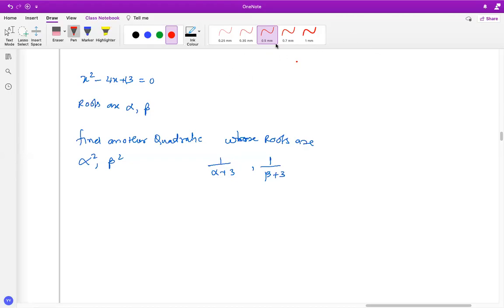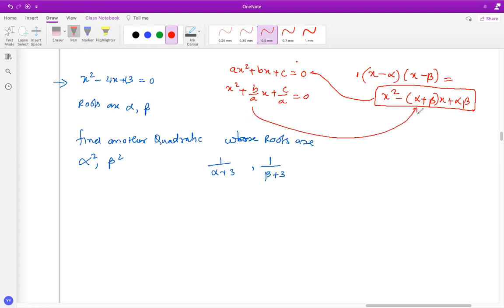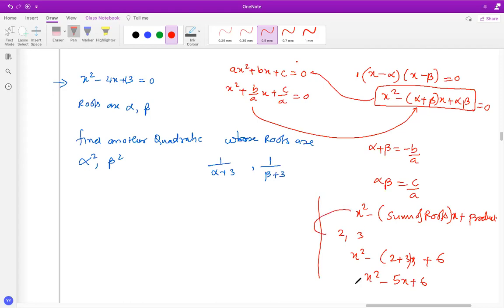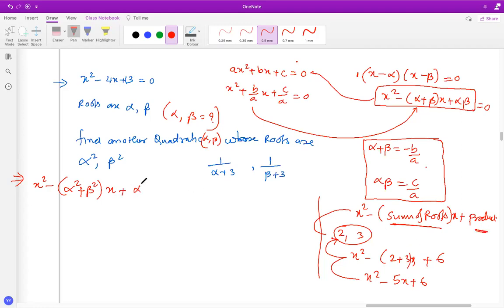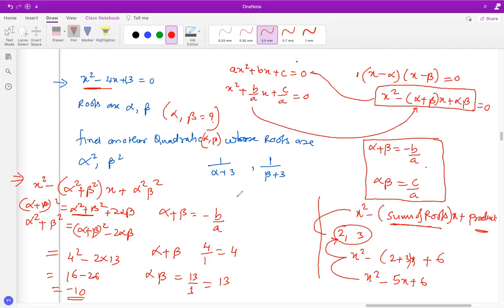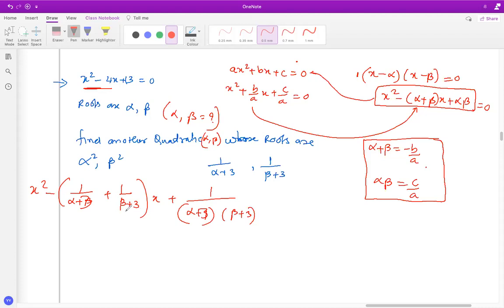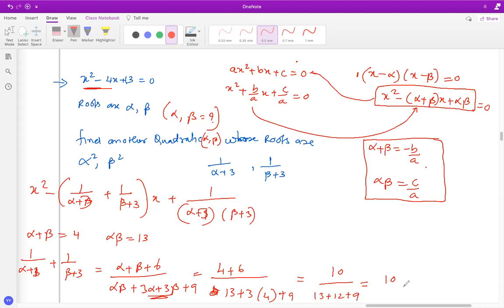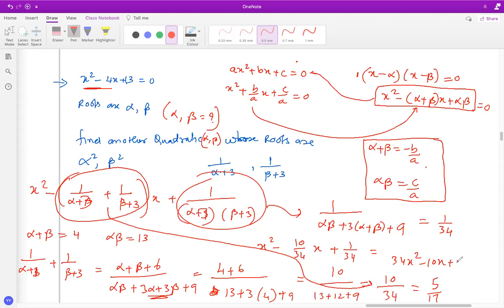Sum and Product of roots for quadratic equations,IB Math-AA